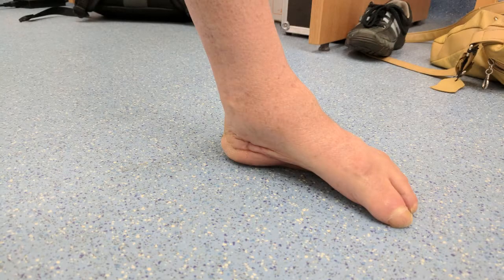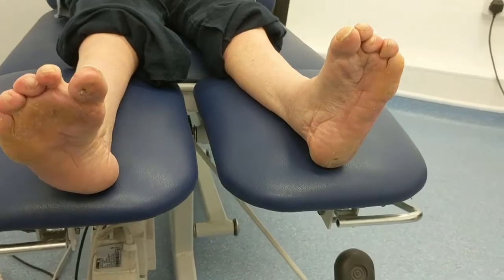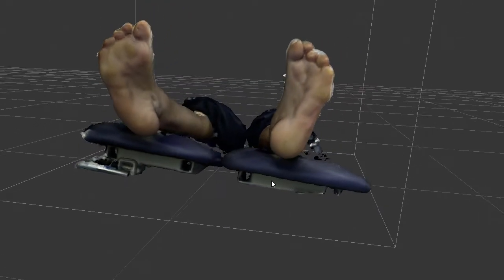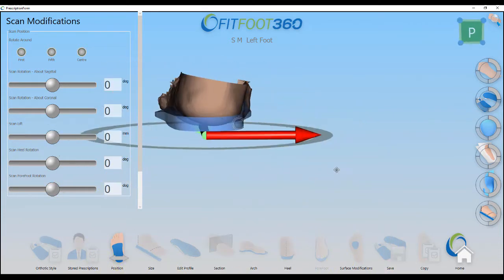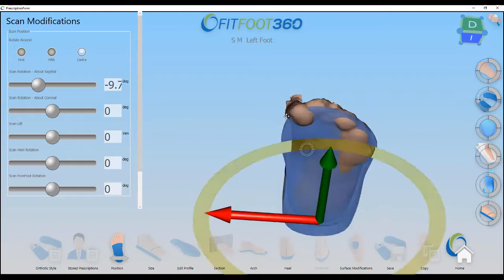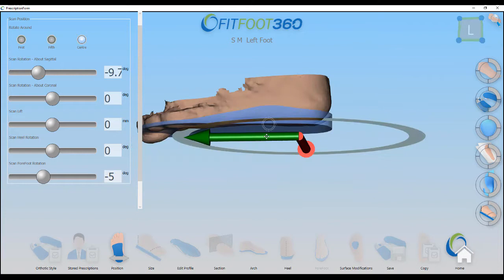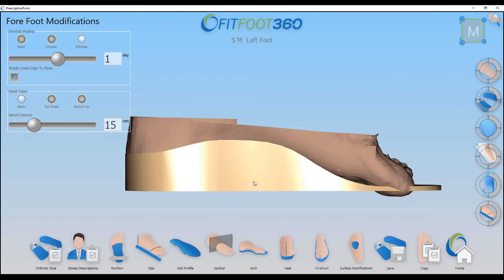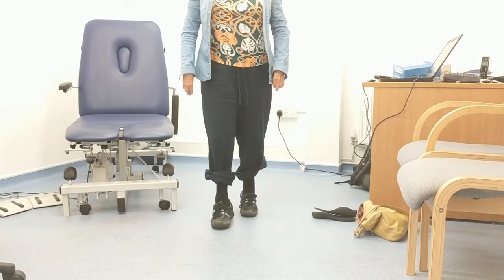FITFOOT360 in Action - Arthrogryposis Case Study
FITFOOT360 in Action - a clinical case study
Practitioner - Ian Drakard (Bsc Hons) Director at Angel Podiatry & Footsure, UK
Title - Orthoses Design for gait compensations releated to Arthrogryposis.

From consultation to fitting, this video shows how an Arthrogryposis patient is assessed, measured and fitted with custom orthotic insoles using a structure sensor and FITFOOT360 insole design solution.